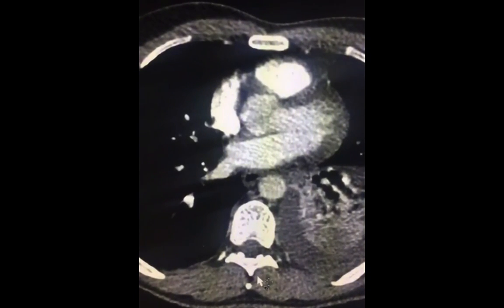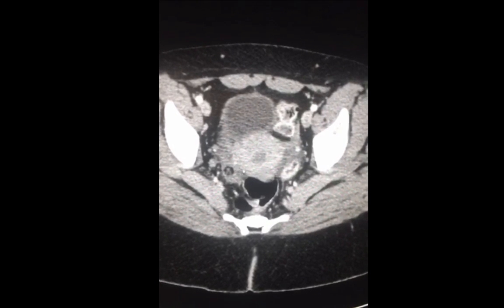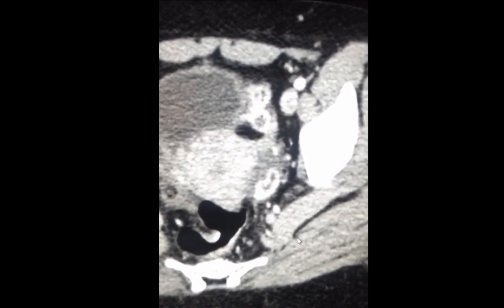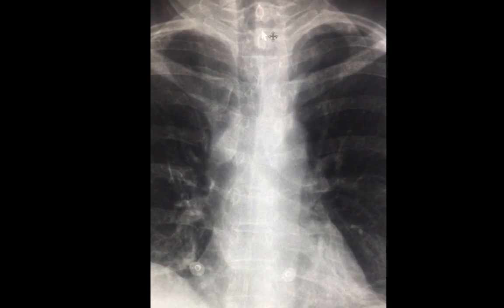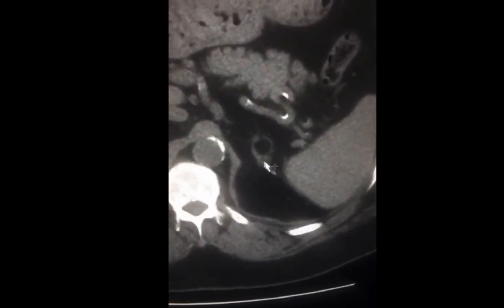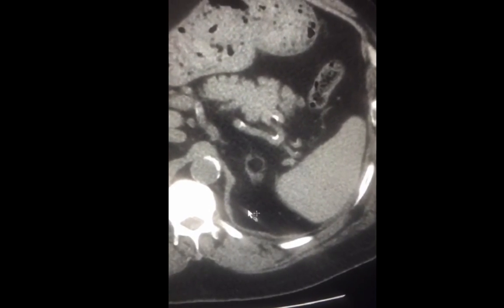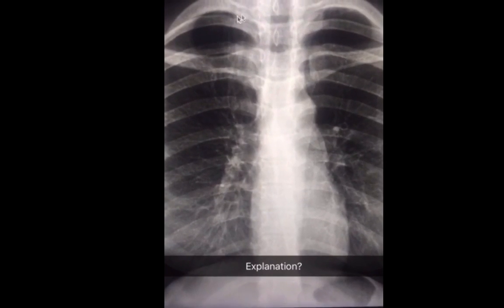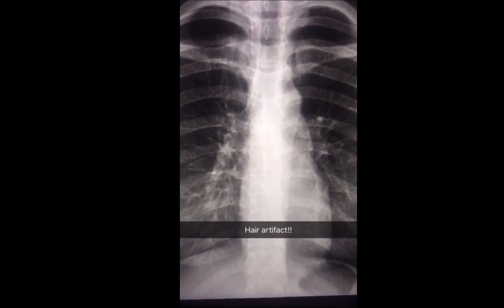RADIOLOGY BITS (SNAPCHAT WEEK 1)